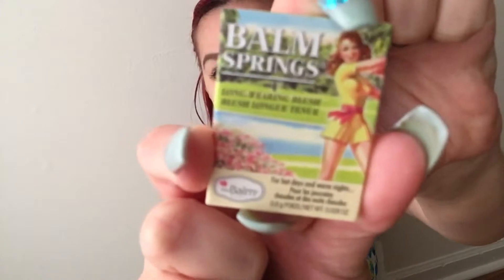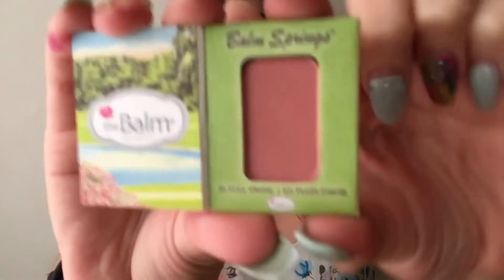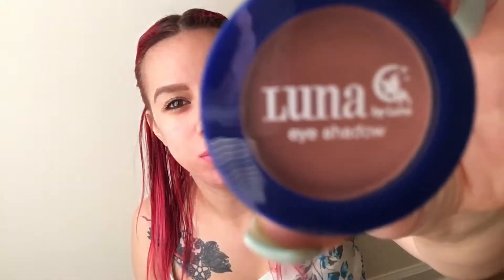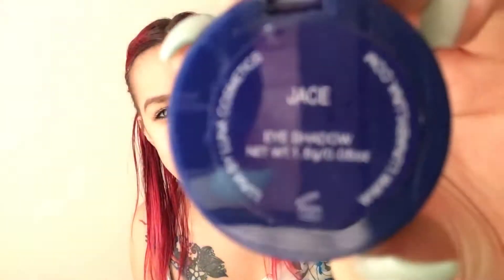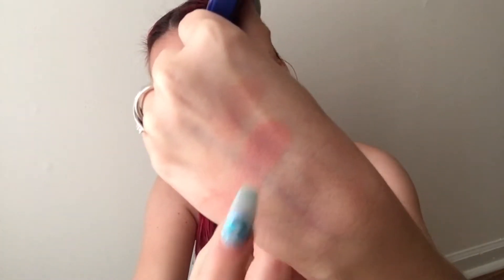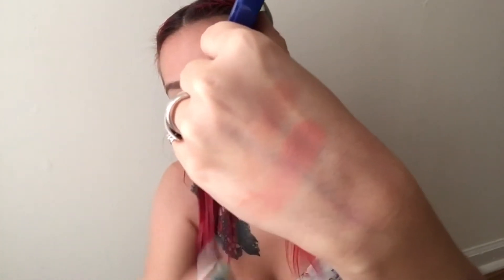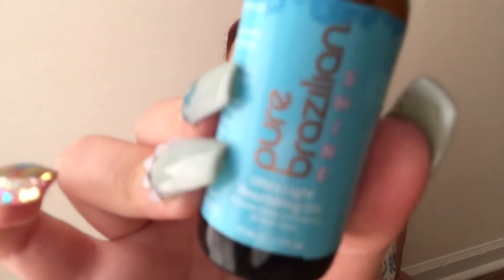June Ispy unboxing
Hey guys !! I'm here with an unboxing video. This is my June ispy bag unboxing. Ispy is a 10 dollar monthly subscription service. If you guys like these videos let me and I'll gladly do more !!